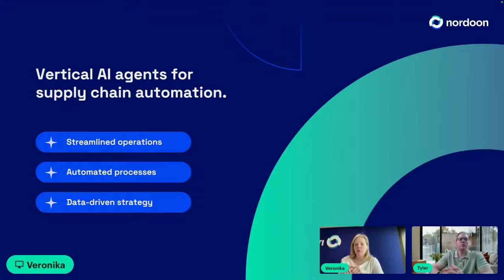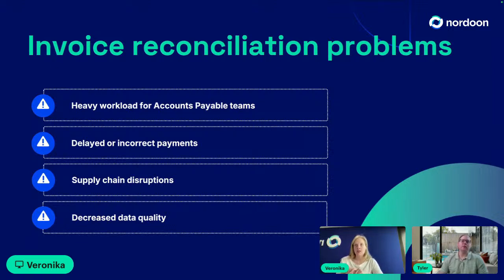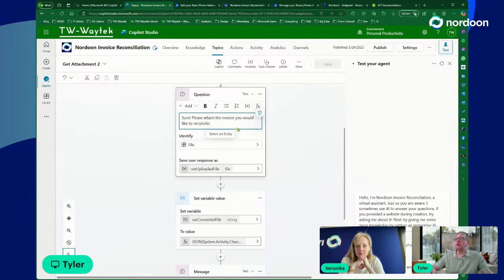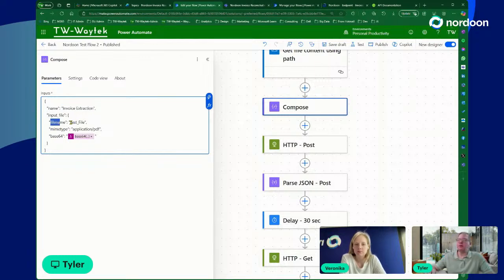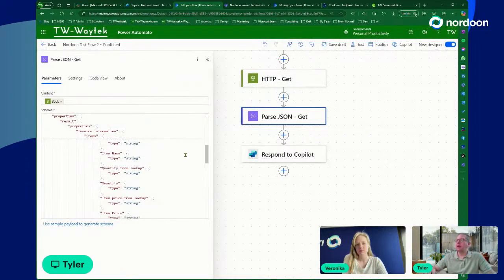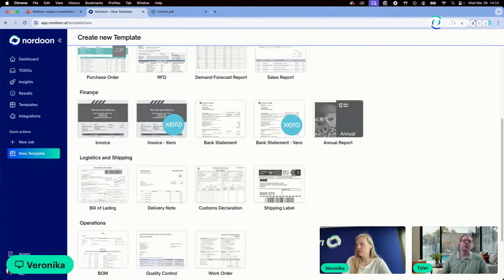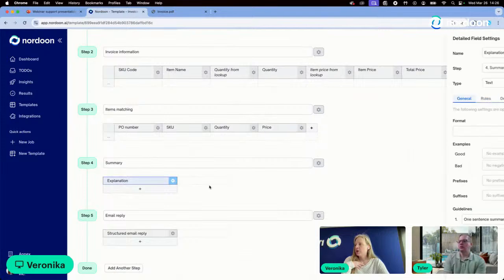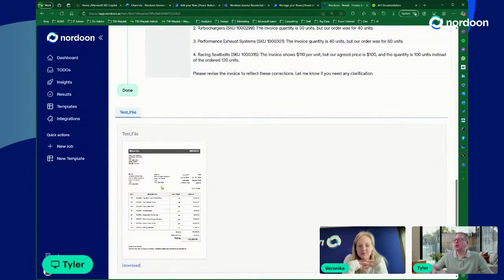Webinar: Reconcile invoices in seconds using a custom chatbot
Manual invoice reconciliation is often:
• Slow - causing payment delays
• Error-prone - leading to mismatched records
• Frustrating - draining time and resources

This impacts:
• Finance teams chasing missing details
• Accounts Payable teams resolving discrepancies
• Procurement teams managing supplier relationships

Automation can change that. Nordoon AI Agents improve accuracy, speed up processes, and free up teams for higher-value work.

Agenda
Our guest, Tyler Wasson, will demonstrate how to build a chatbot using Microsoft Copilot that works with Nordoon AI Agents to:
Access internal records to match invoices with purchase orders
Process data, manage queries, and identify mismatches
Flag discrepancies and support faster issue resolution

About Tyler Wasson
Tyler is a Power Automate expert with extensive experience in automation solutions. He’ll guide you step-by-step in building and customizing a chatbot that fits your business needs.

📢 No registration needed! We’ll be live streaming directly on this page.

💬 Bring your questions! We'll answer them during the Q&A session.